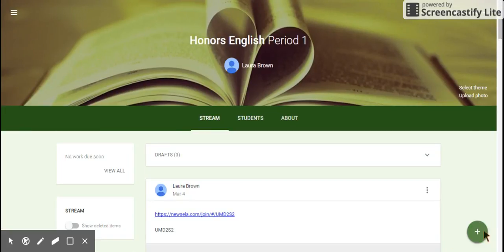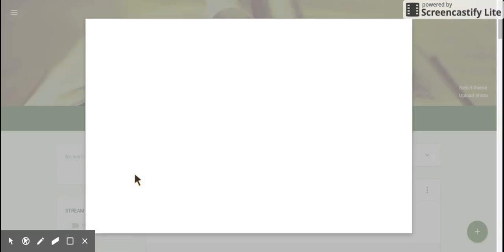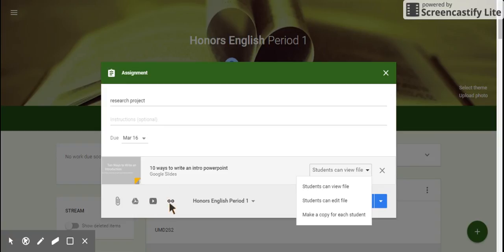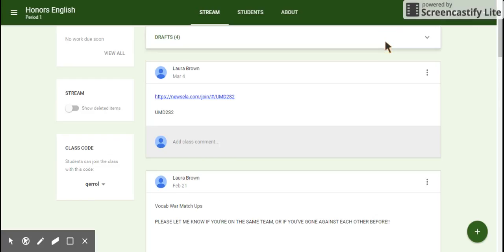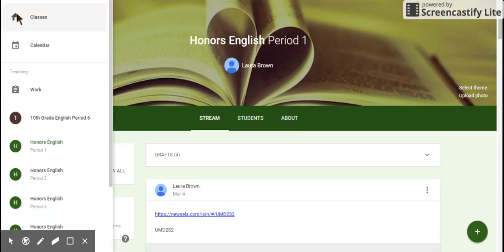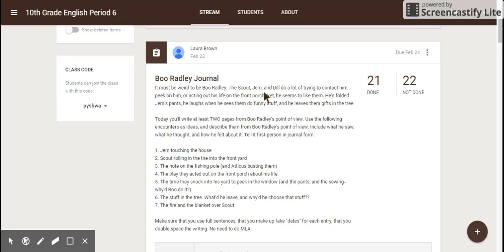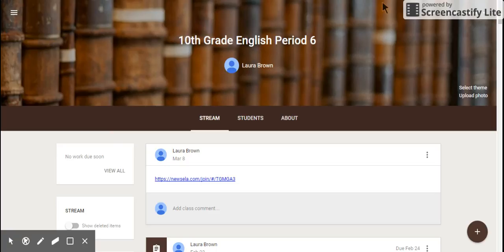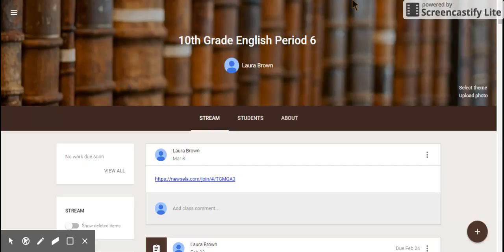BrownLaura How ToGoogle Classroom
A good introduction to Google Classroom by Laura Brown.